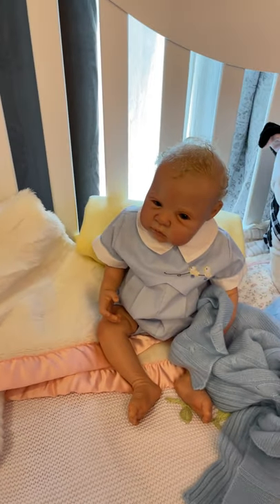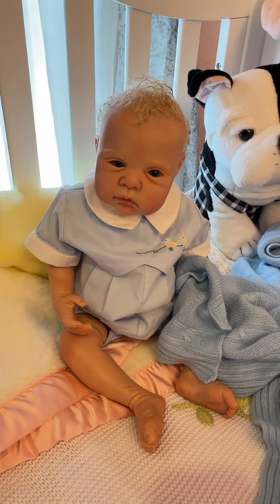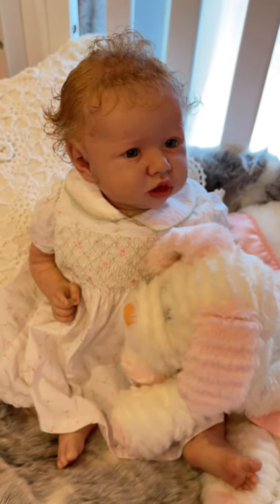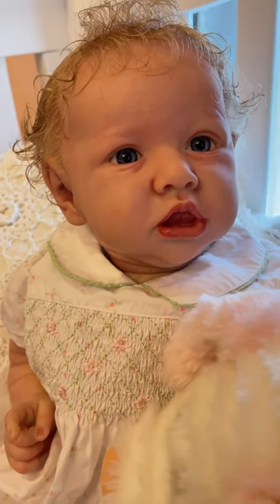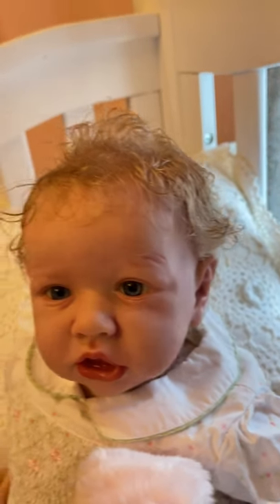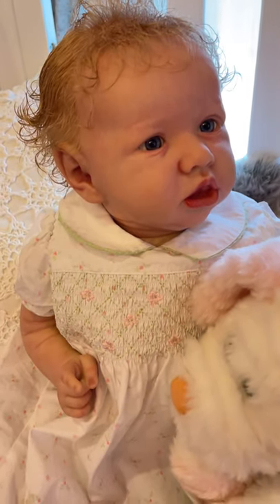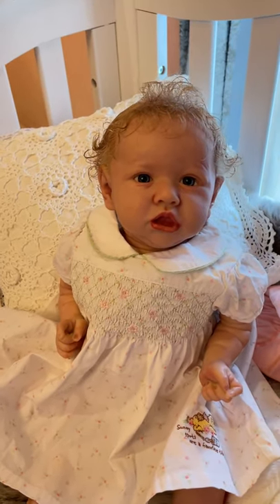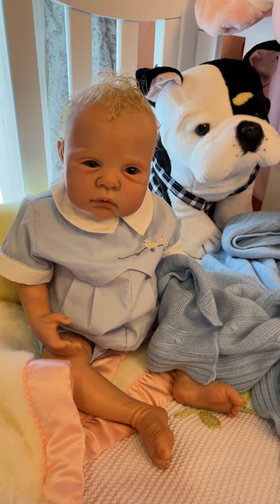**SOLD** Reborn Saskia x’s TWO! (Brown & Stoete)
‼️SOLD‼️

Good morning! ☀️
Highlighting finished babies from TWO entirely different Saskia kits!
Video sound UP for details! 😊
Pricing, left to right:
$1250 plus shipping - **SOLD**
$650 plus shipping - **SOLD**